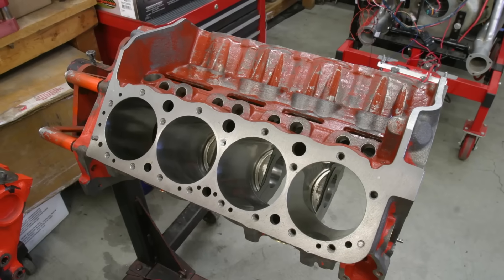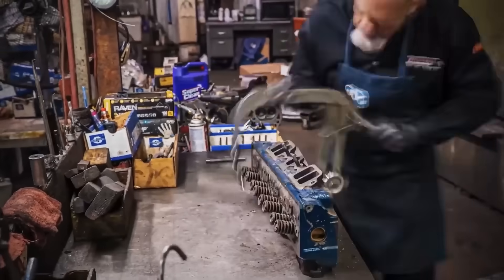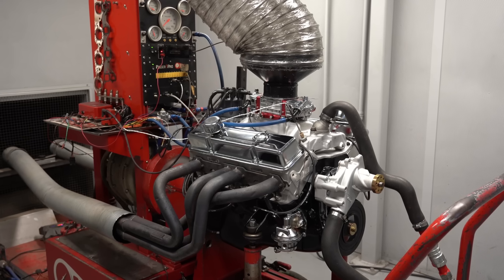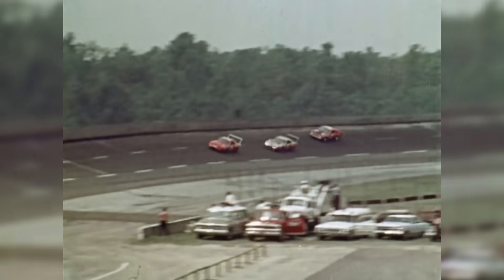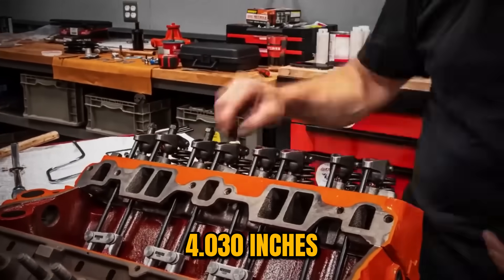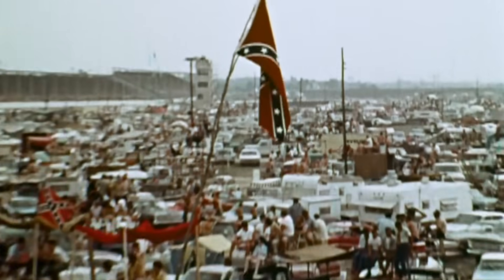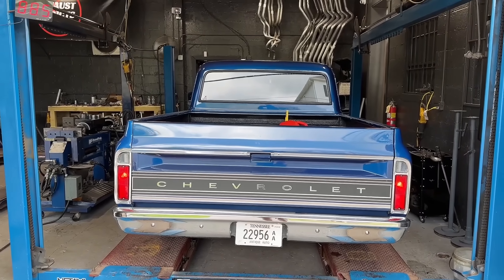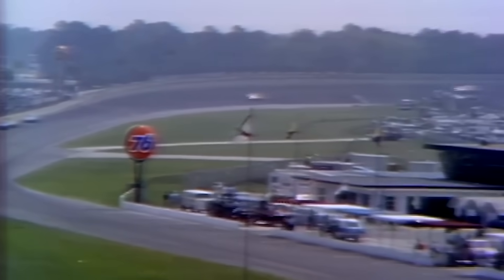Smokey Yunick’s Chevy 383 Stroker That NASCAR Tried to Ban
Smokey Yunick’s legendary Chevy 383 Stroker pushed the limits so far that NASCAR tried to shut it down. Discover the wild engineering, bold tricks, and controversy behind this outlaw engine.